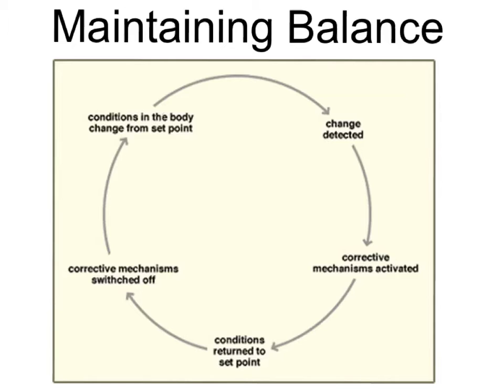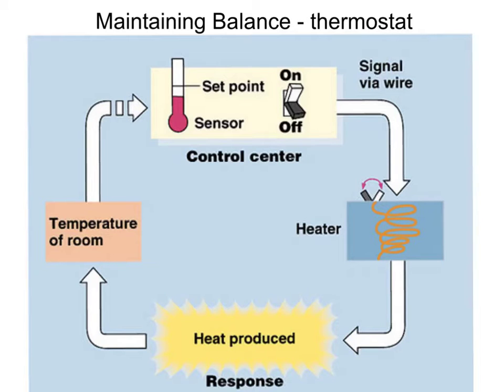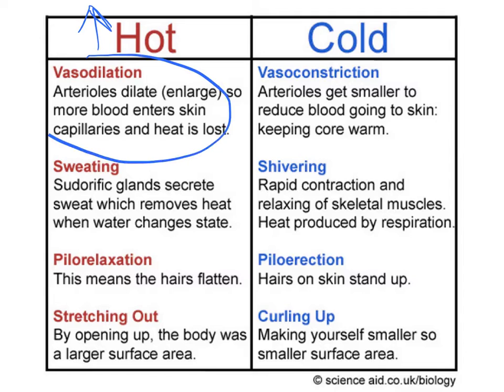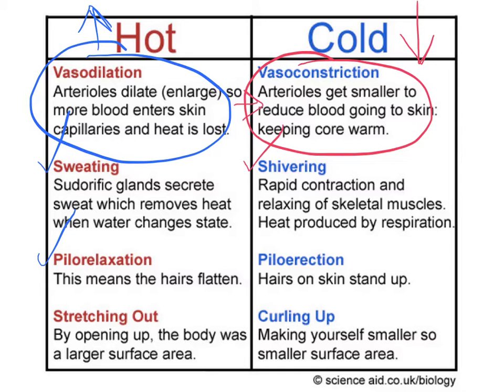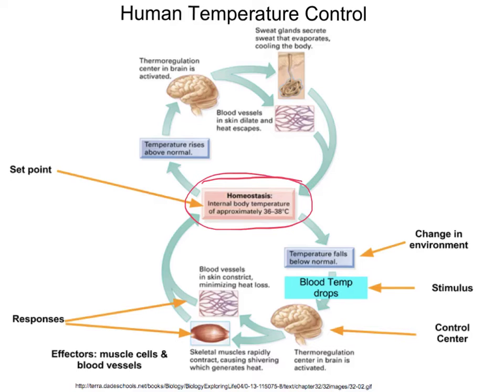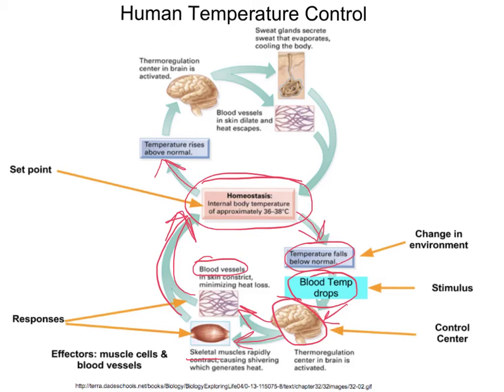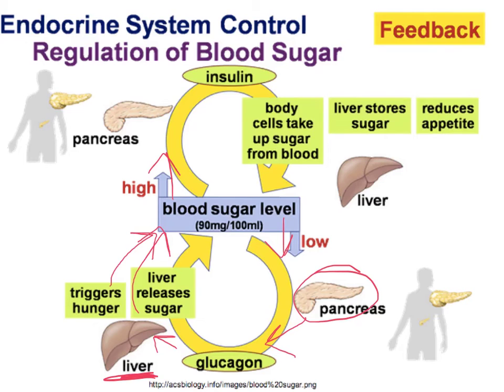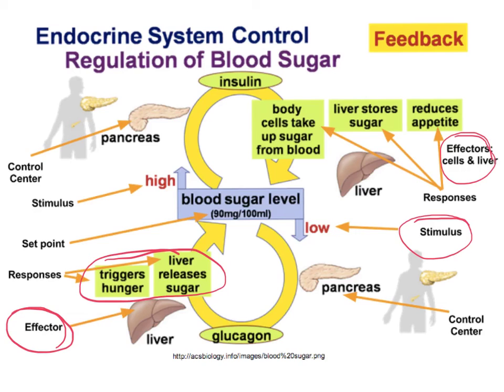Homeostasis Reverse Lecture